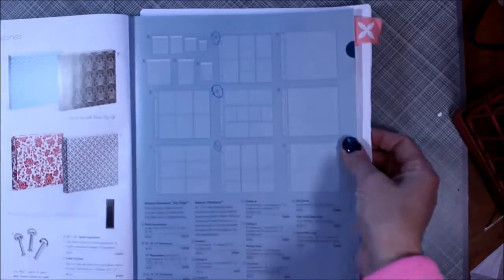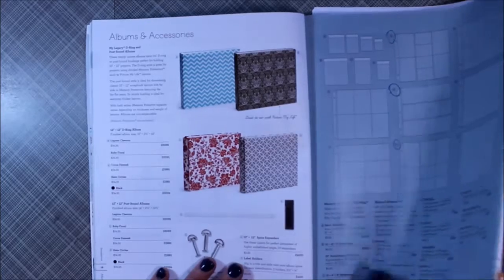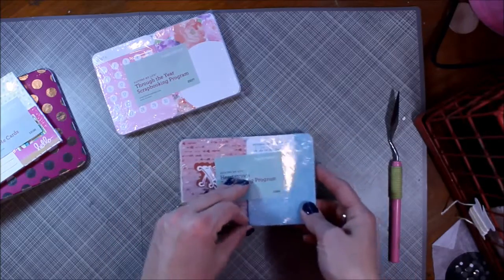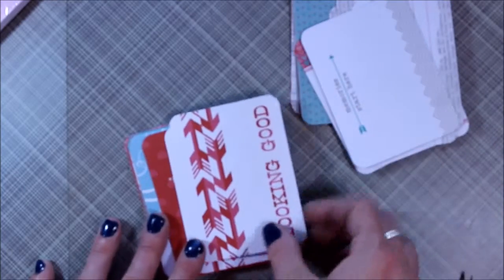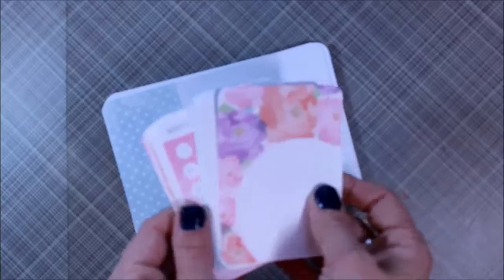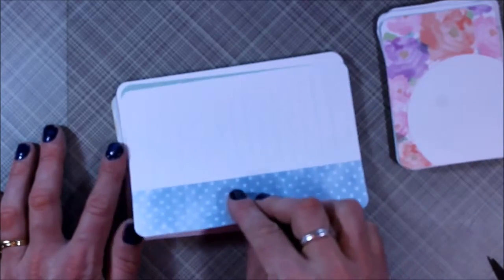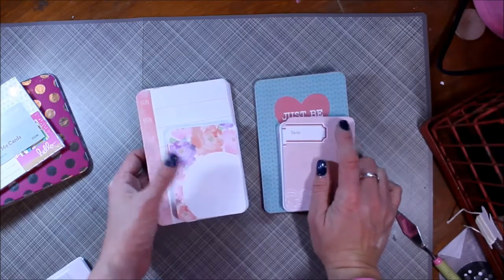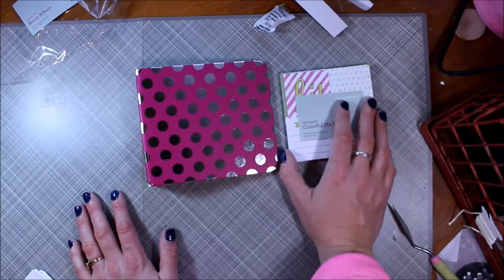Pocket Scrapbooking with Close to My Heart